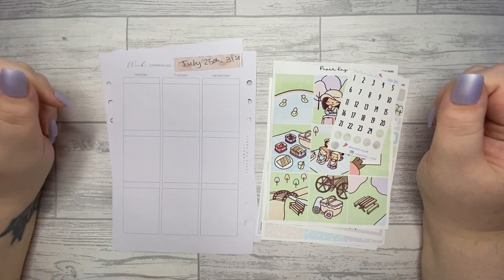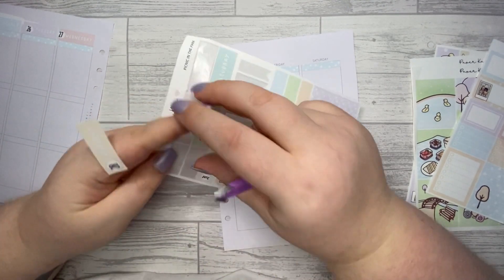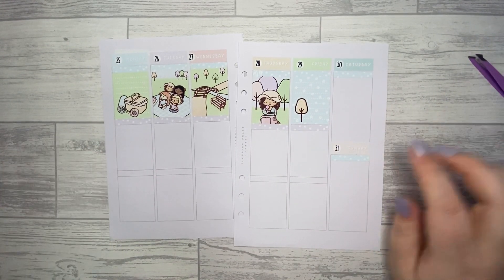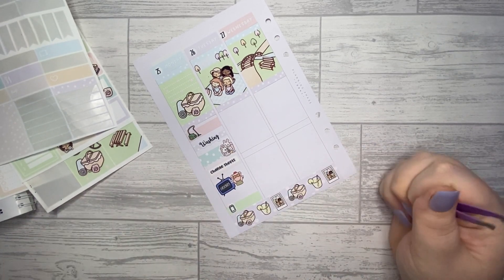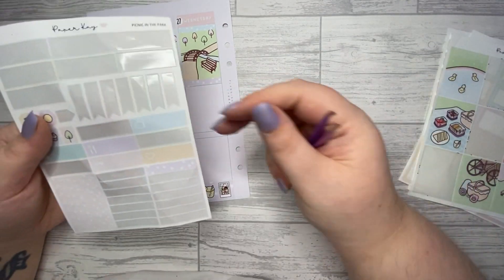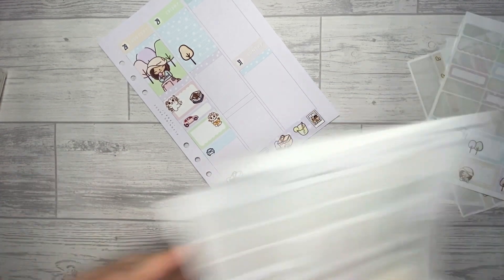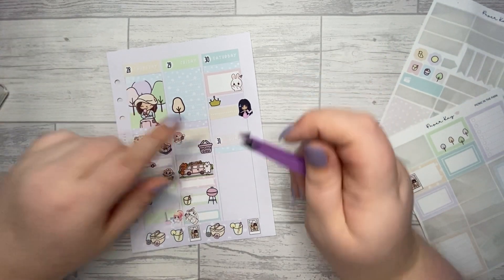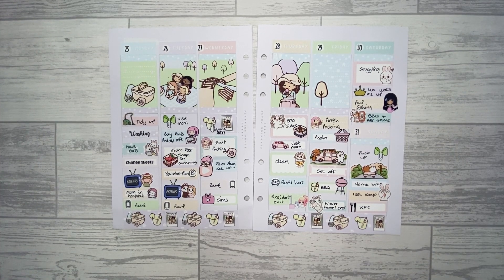A5 Rings Plan With Me | My Planner Perfection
Hi lovelies!

Instagram.com/nikita_plans
Instagram.com/myplannerperfection

💕Josephine bow £5 off your first website order💕

Here's a £5 off coupon for your first order at Josephine Bow.

✨Wendy Prints✨

🛍  save £5 when you spend £25 on your forst order at yours🛍

🎀 Planners that I’m currently using

💖 Papershire A5 Rings

💖 B6 Stalogy